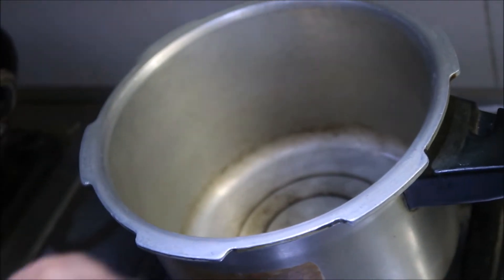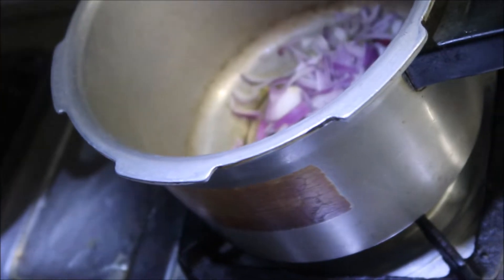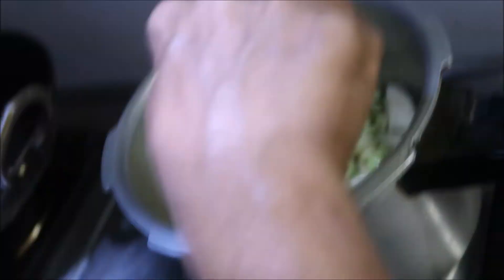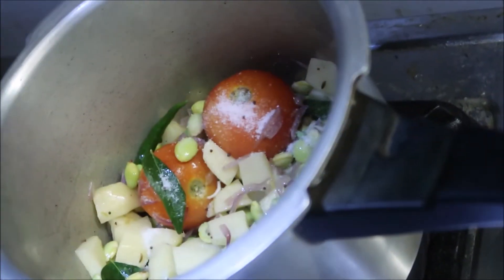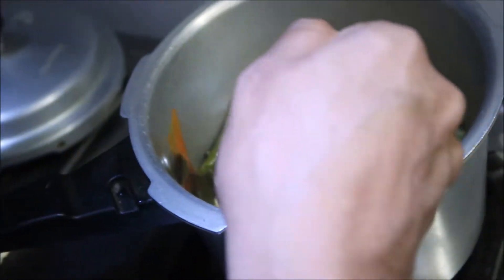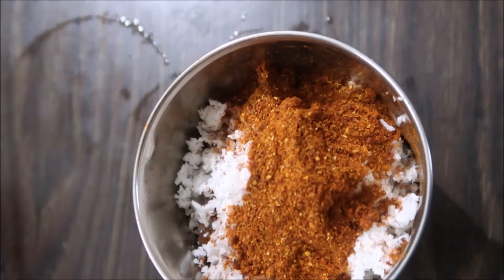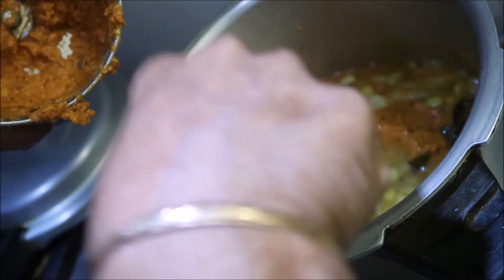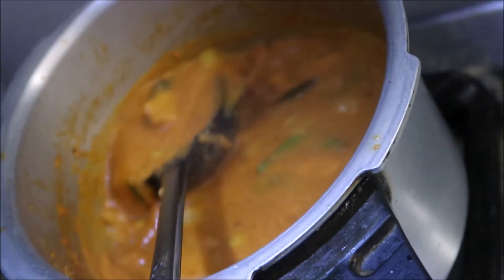Hasi Avarekalu Sambar *Village Vibes*